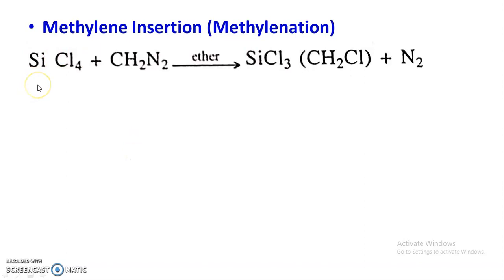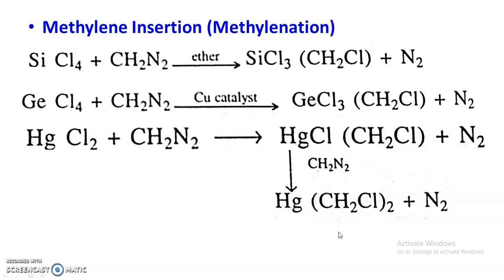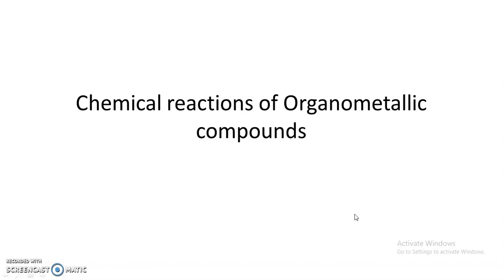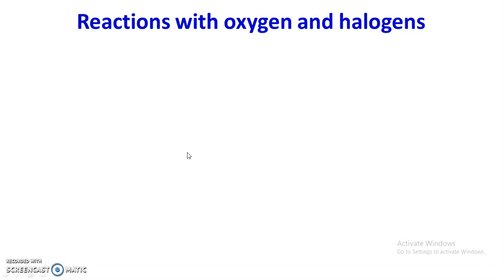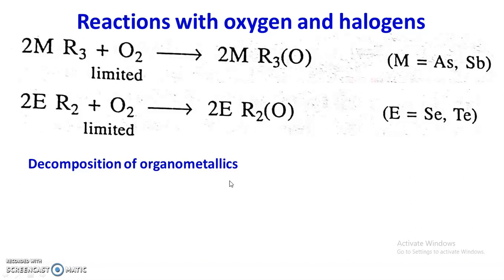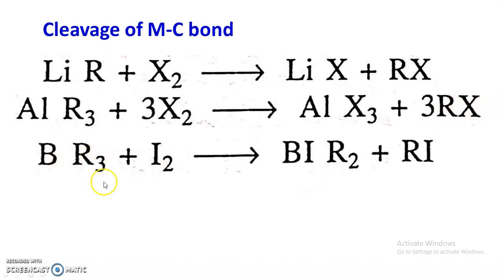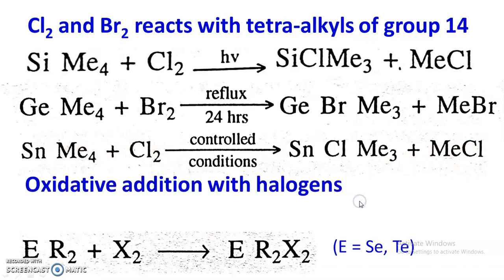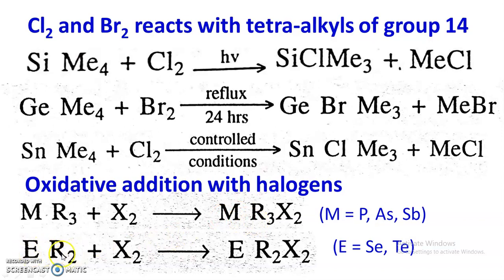Organometallic compounds 5